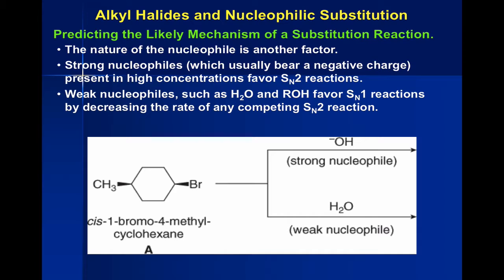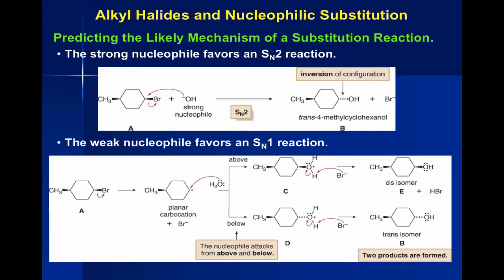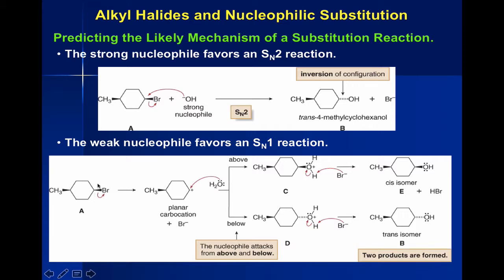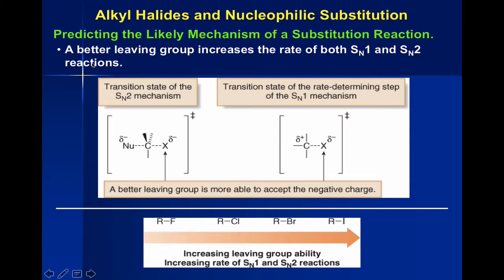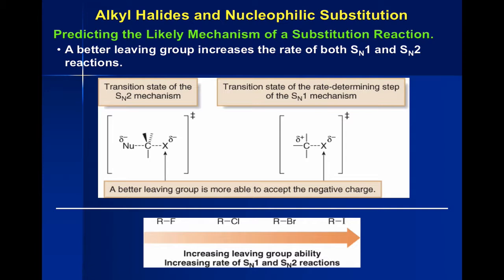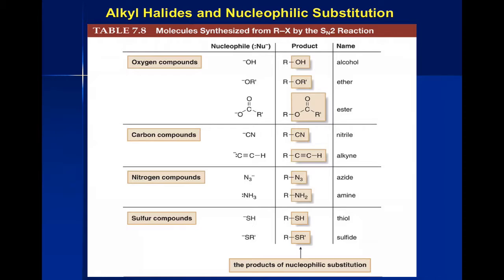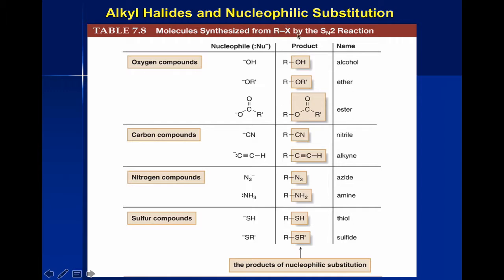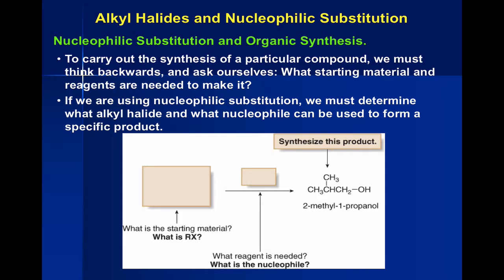Chapter 6.13 Part B 20117